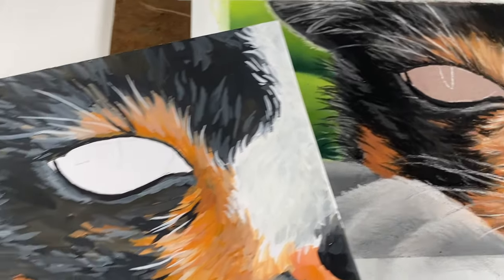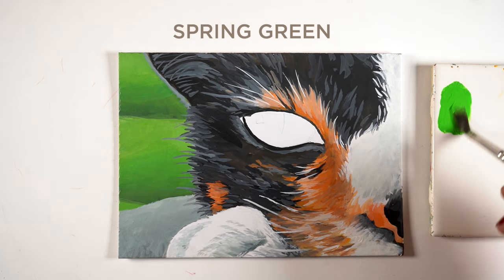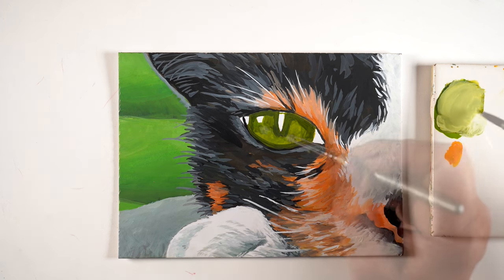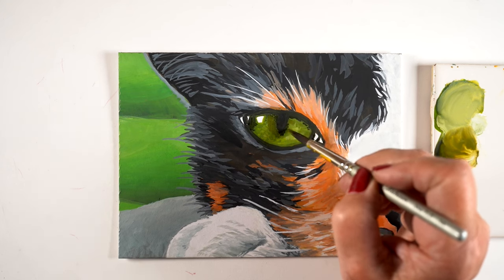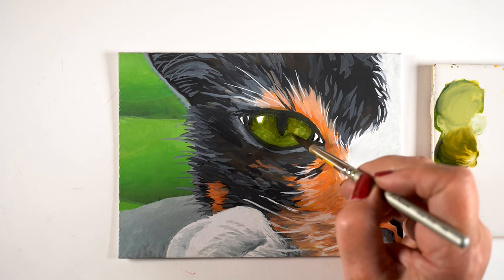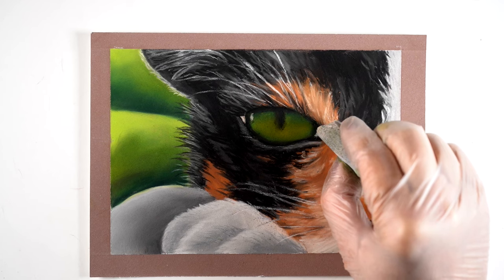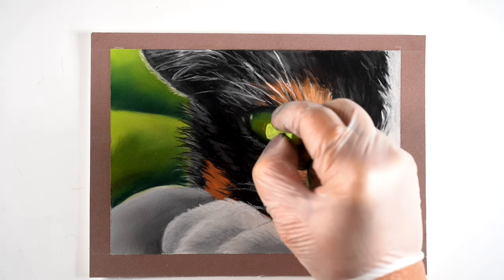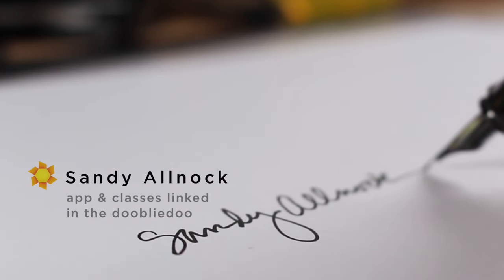How to mix the perfect cat's eye green hue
A lot of greens right out of the tube/stick/pencil/marker are just garish when it comes to the subtlety of a cat's olive-ish eye color. Let's talk about a colortheory tip to make the right color in any medium! (Even if you don't draw animals, you can use this for all kinds of green things!)

Pastel:
Mom's random pastels

Gouache:
Scrap board